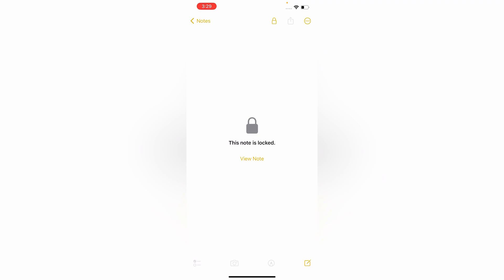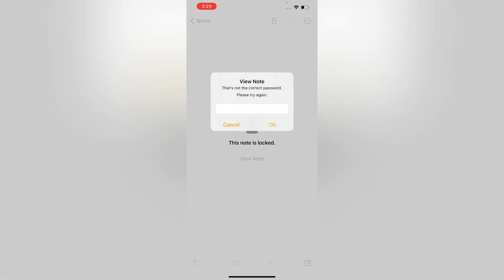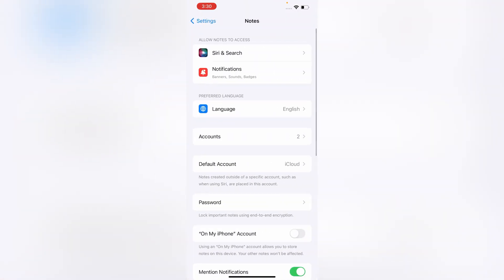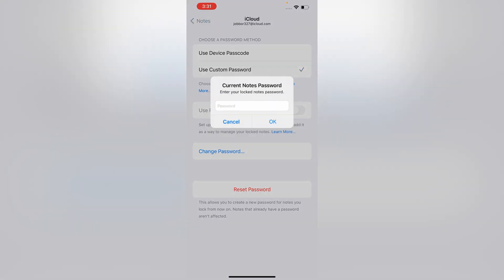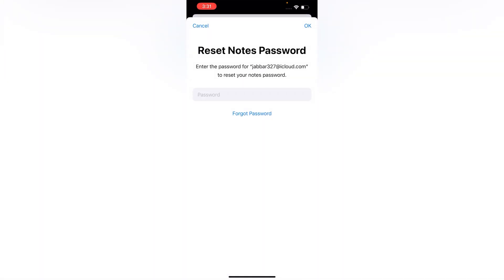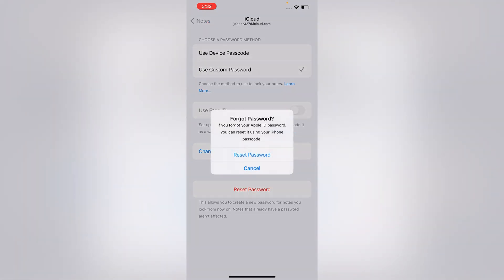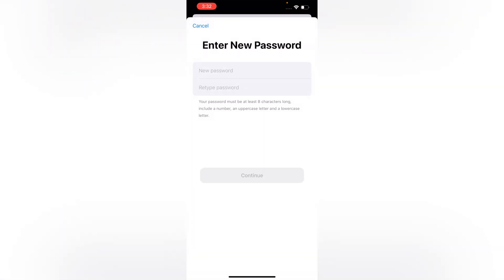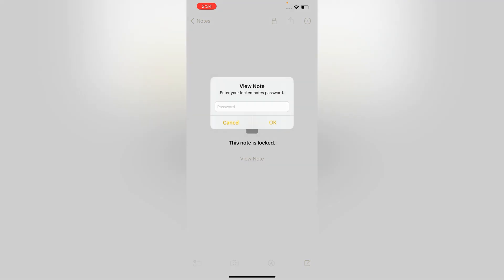How to Unlock Notes on iPhone || Forgot Notes Password [100% Working] 2024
✅About This Video:
🎥 in This Video we will show How to Unlock Notes on iPhone if you have Forgotten Notes Password ,  After setting a password for the Notes, As time goes by, many people forget the password. We will show you how to unlock iPhone Notes without Touch ID & Password.

iPhone Paradise
how to remove notes password on iphone

Chapters
00:00 Intro
00:05 2024! How to Unlock Notes on iPhone without Password [100% Working]

IPHONE PARADISE

🤞🏻KEEP SUPPORTING